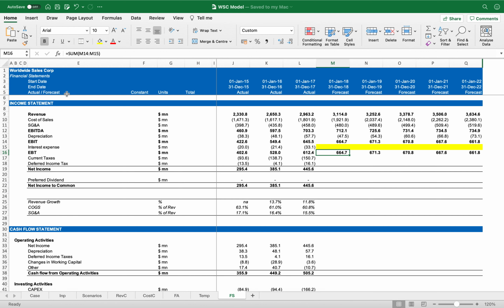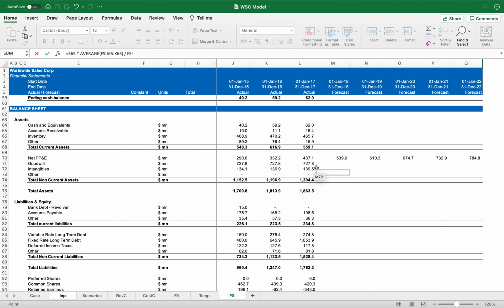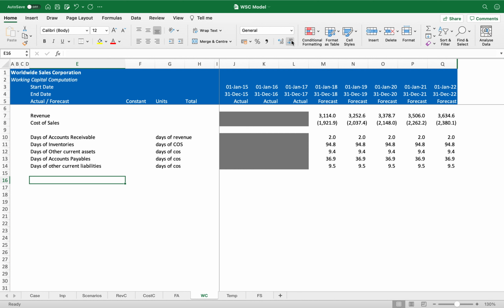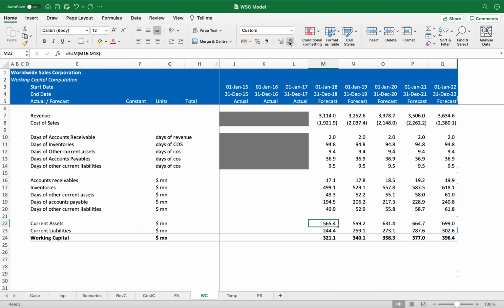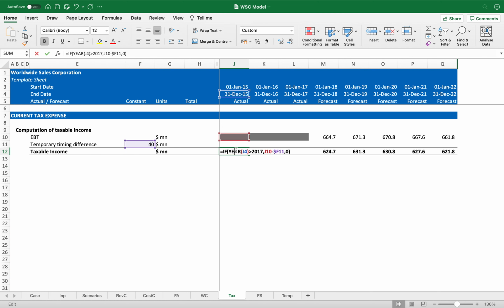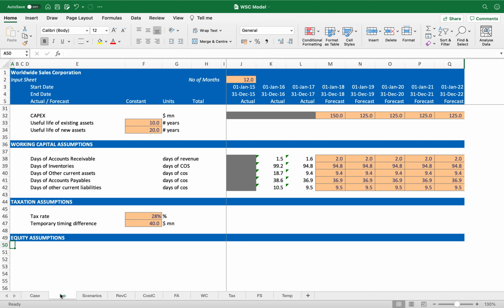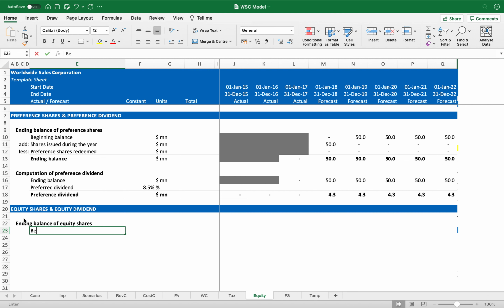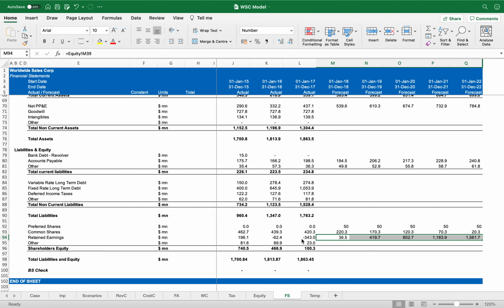Video 4 - Working Capital, Deferred Tax & Equity | Financial Modelling | Relearn Education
This video will take you through 3 important schedules:
1. Working Capital
2. Deferred Taxes
3. Equity Schedule

Go ahead, watch this and do let us know your feedback in the comments below.